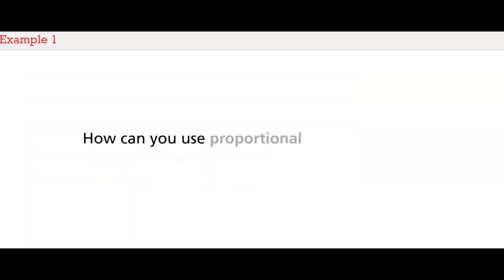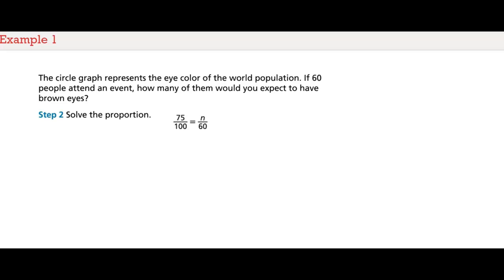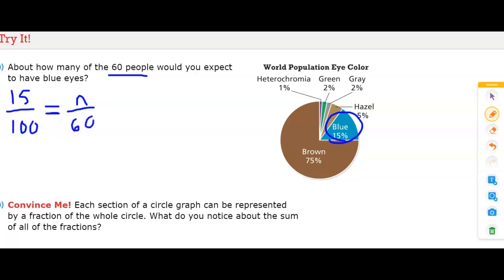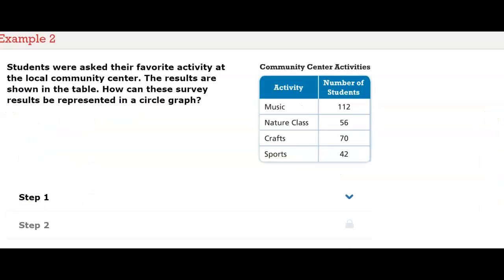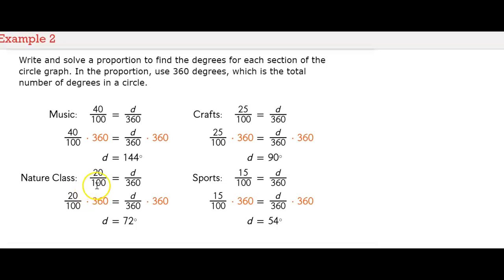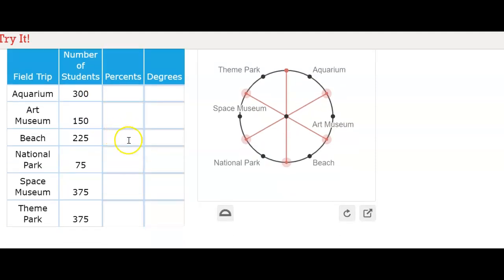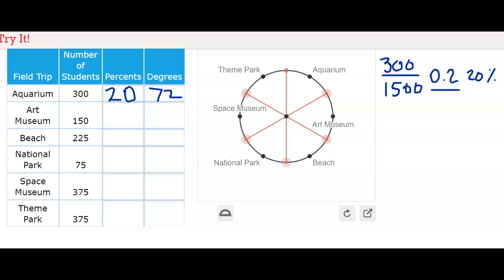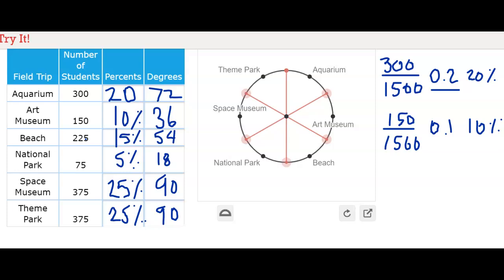6-1 Make and Interpret Circle Graphs